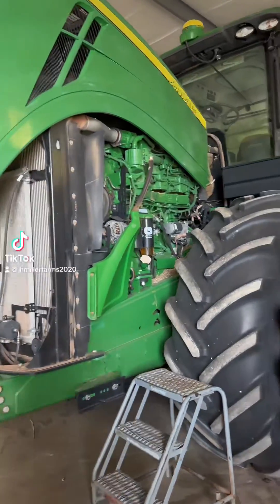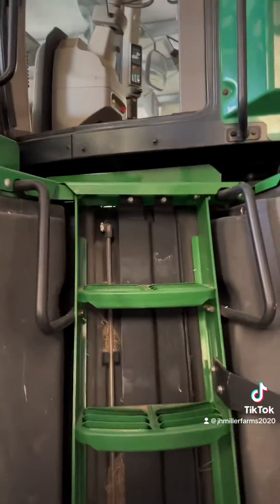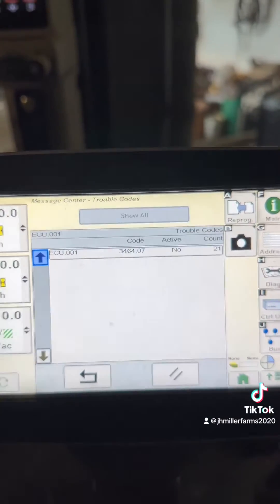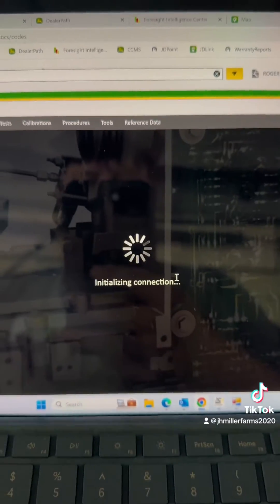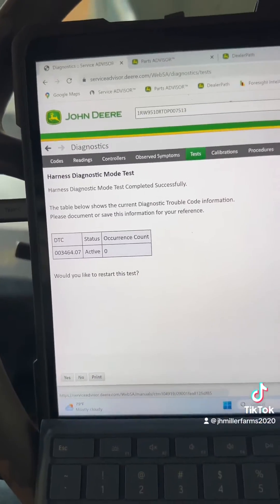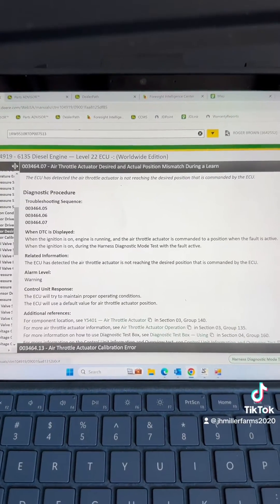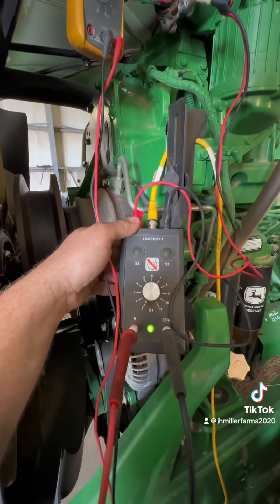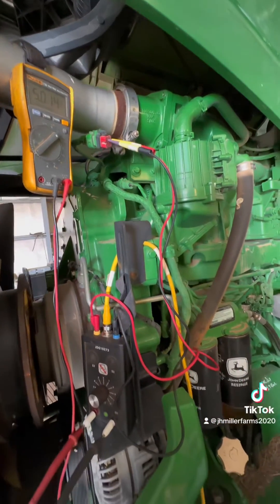ECU code 3464.07 on John Deere 9510г tractor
ECU code 3467.07 on John Deere 9510г tractor